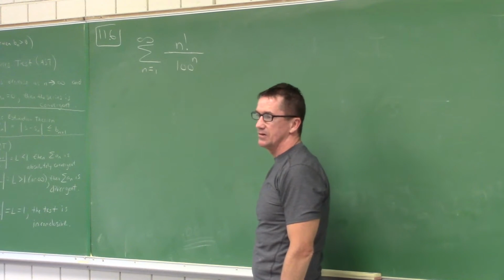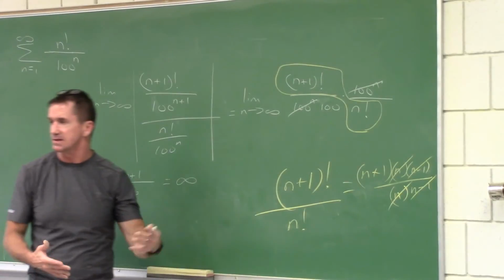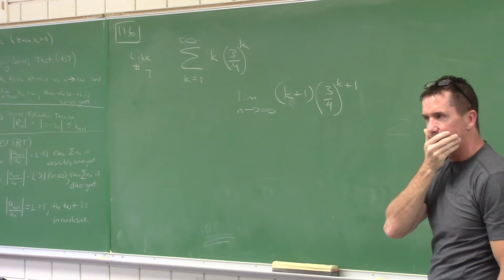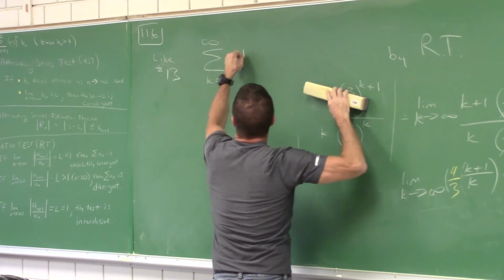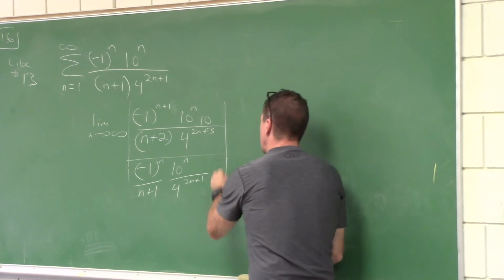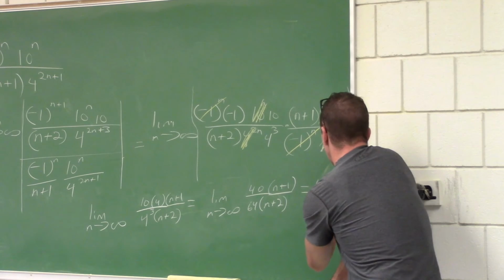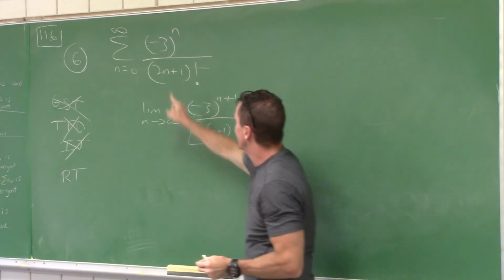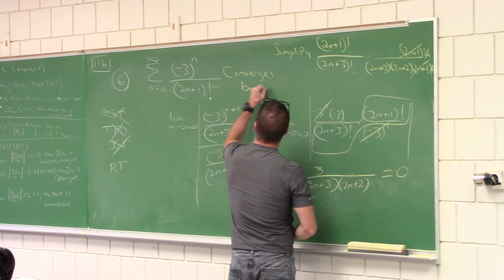Lec #16 Pt.2 Ch 11.5 Alternating Series Ch 11.6 Ratio Test